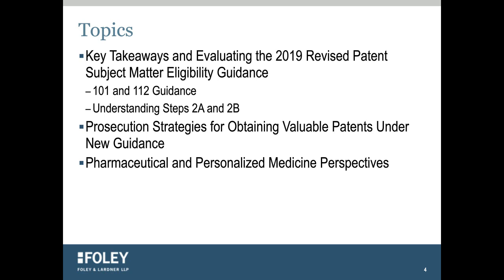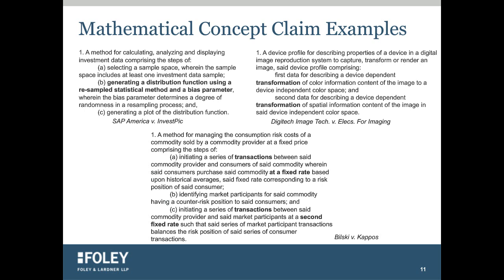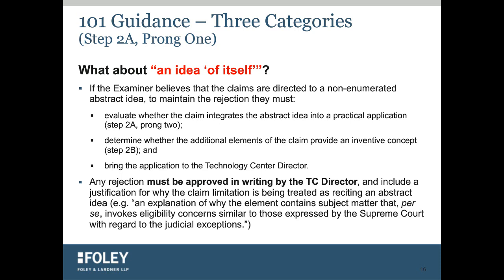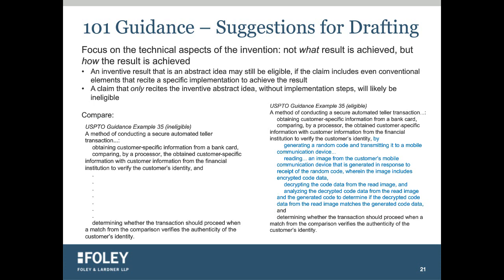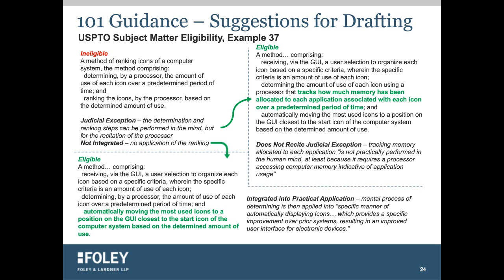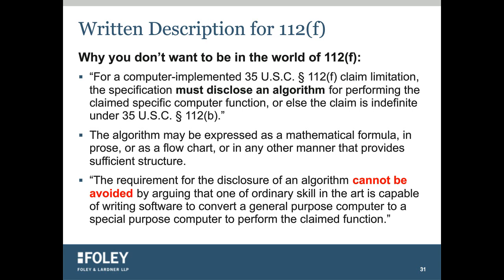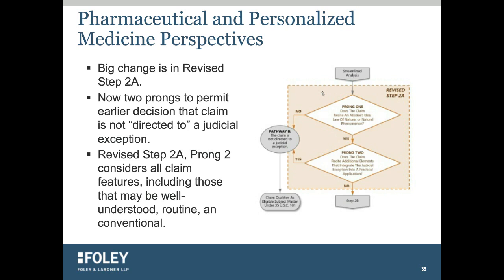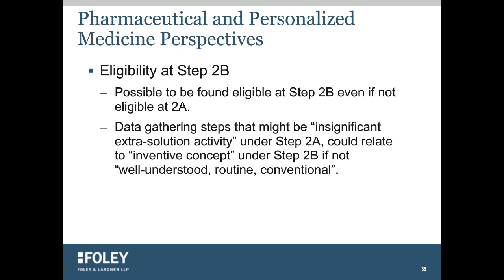Patent Subject Matter Eligibility | Recent Developments You Should Know About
Topics discussed include:
- Key Takeaways and Evaluating the 2019 Revised Patent Subject Matter Eligibility Guidance: 101 and 122 Guidance, and Understanding Steps 2A and 2B
- Prosecution Strategies for Obtaining Valuable Patents Under New Guidance
- Pharmaceutical and Personalized Medicine Perspectives